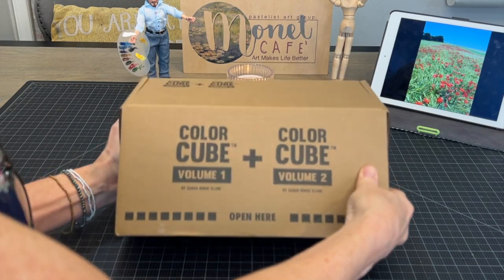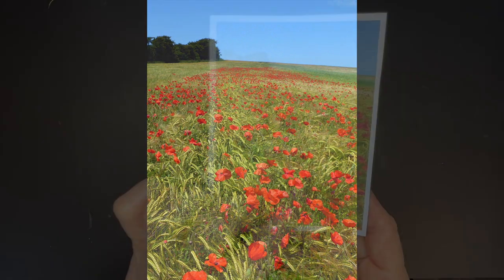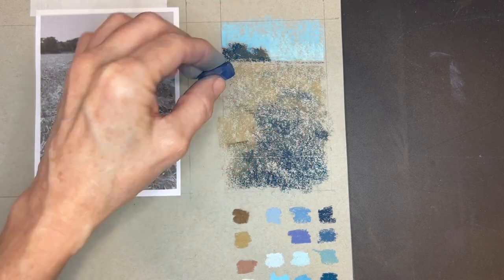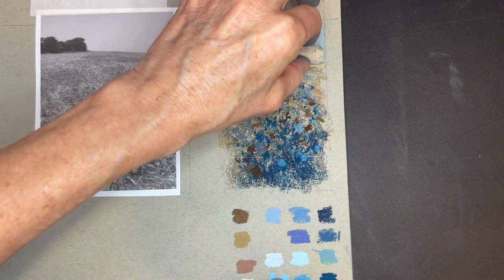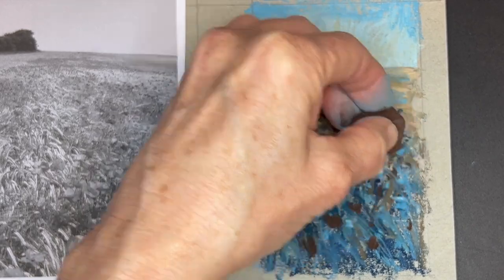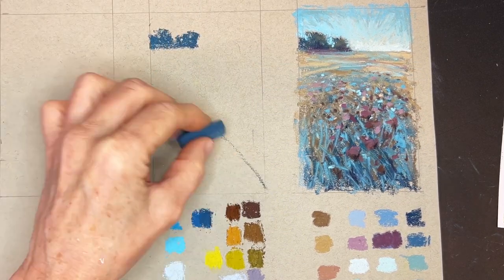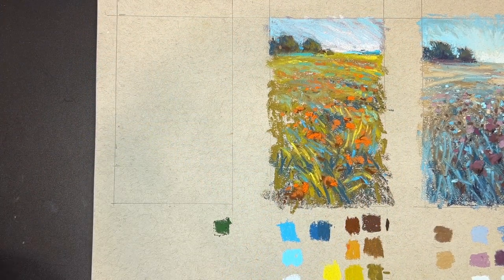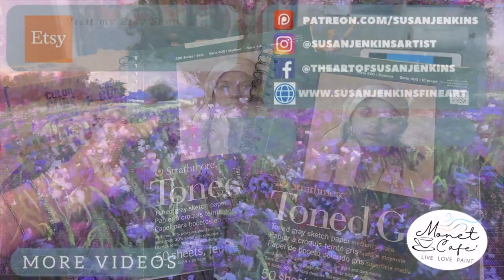Painting With The Color Cube: A Pastel Painting Revelation!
Are you ready to witness the mesmerizing transformation that the Color Cube can bring to your pastel paintings? Then get ready to immerse yourself in the painting magic as I create poppy fields in three stunning versions using the innovative COLOR CUBE.

This magical tool will guide us through exciting color palette prompts, opening doors to color harmonies you've never imagined. Watch the tutorial and witness before your eyes how a "typical" poppy field reference image will flourish with newfound vibrancy. This lesson is great for artists of all levels!

🎨Products Used in This Lesson:

✨ The Color Cube Elevate your painting game with the mesmerizing "Color Cube." Explore a new dimension of color and imagination with this innovative tool.

Discover the perfect surface for your color studies. Strathmore Graytones Paper sets the stage for your artistic exploration.

🎨 Unison Soft Pastels (120 Half Stick Set) These quality soft pastels are vibrant and have a wonderfully smooth application. The set is not cheap, but well worth it.

Protect your pastel paintings with the magic of tracing paper. Keep your artwork safe and sound between sheets.

I only used a few of these pastels in the painting examples, but I mentioned that I would include a link to this wonderful set of pastels because it's one of the best values for pastels of this quality.

My Etsy Shop 👇

Monet Cafe' Art Store (with Fun Tee Shirts and More) 👇
00:00 Introduction
00:46 Products
03:36 Painting #1
13:45 Painting #2
16:37 Painting #3